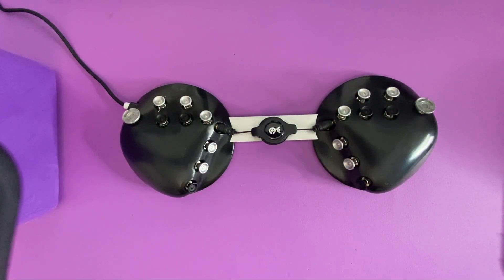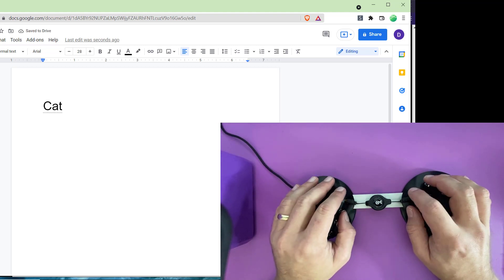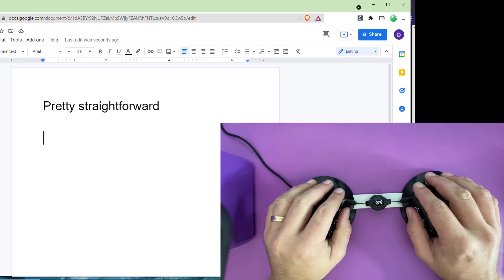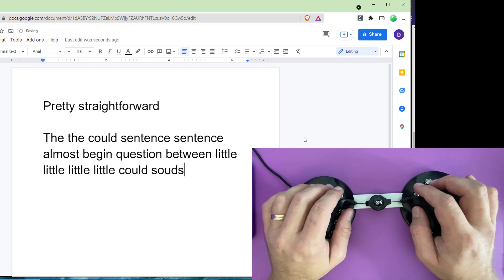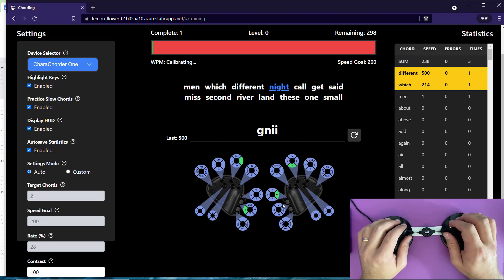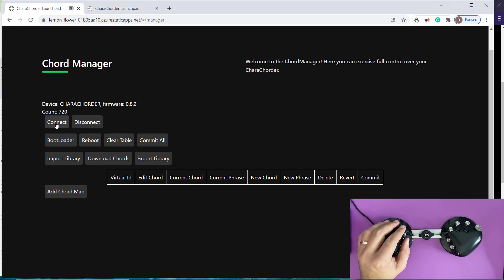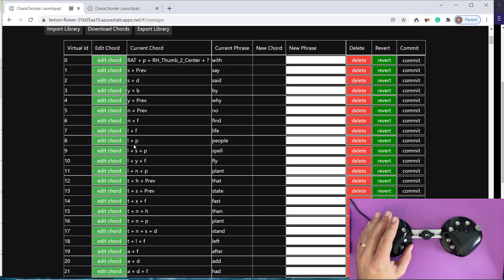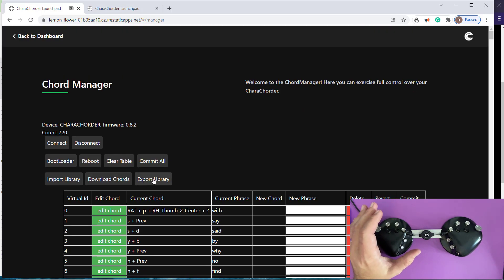CharaChorder typing / chording demo ⌨️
I'm a user/customer, not a CharaChorder employee. Here's an explanation of typing and creating chords on the CharaChorder keyboard so you can see for yourself how it works.

You can see how the letters get jumbled then replaced, which is why the viral coverage of Riley's "ban" from monkeytype speed records showed an accuracy percentage in the 70s. It's not actual inaccurate typing, it's noting the before and after states.

Have questions?